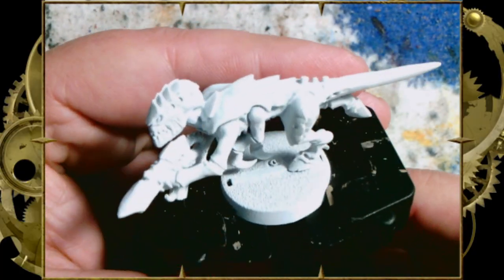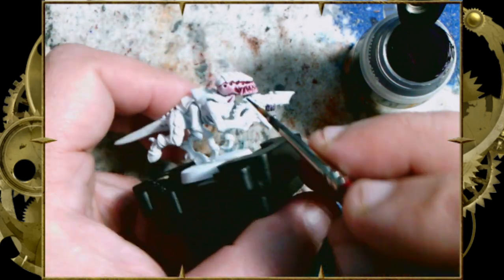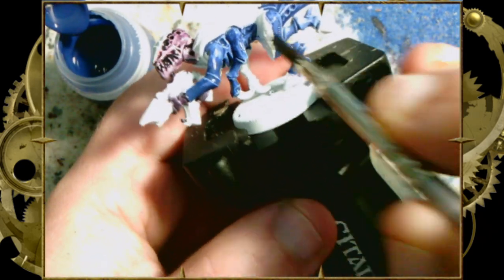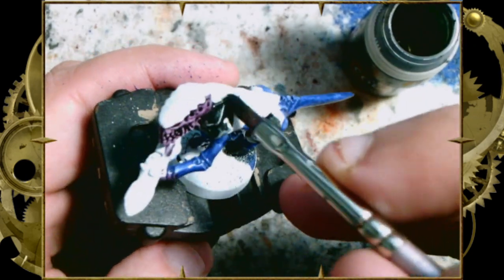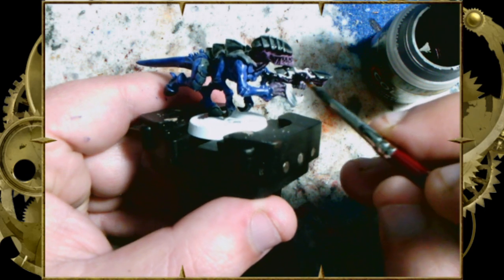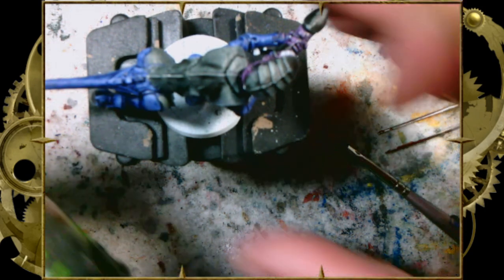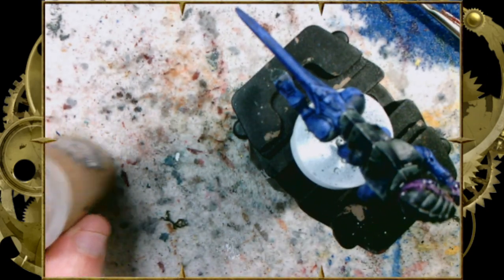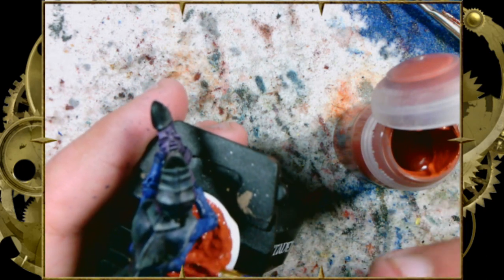Hive Fleet Hydra Tyranids Contrast 101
We're painting the ever-popular Tyranids Hive Fleet Hydra with Games Workshop's Citadel Colour Contrast paints.
This model requires Shyish Purple, Ultramarines Blue, and Black Templar and a paint to match your primer (Grey Seer, Wraithbone, White, Etc).

Please leave a comment about what army and subfaction/color scheme you'd like to us do in the future!